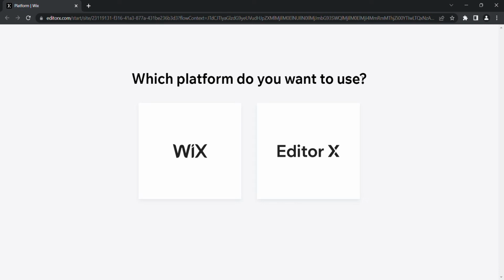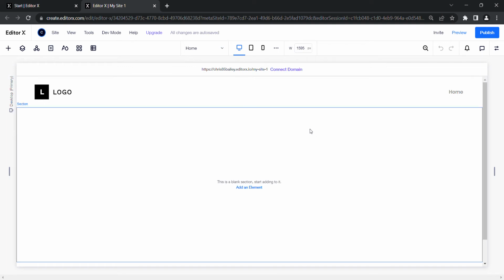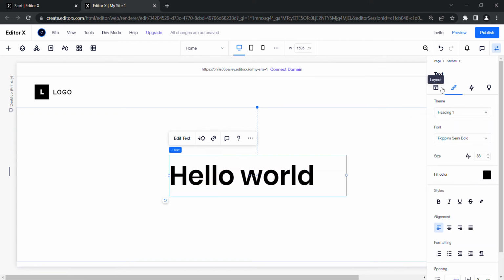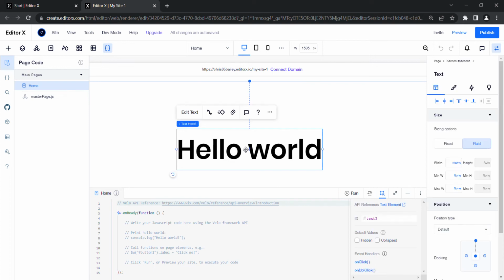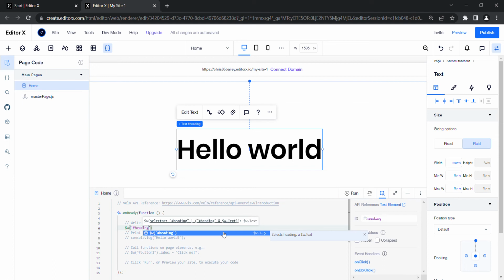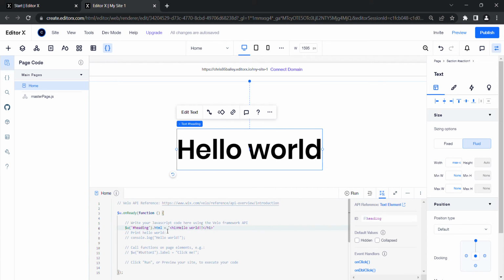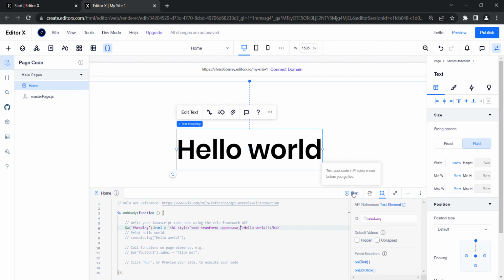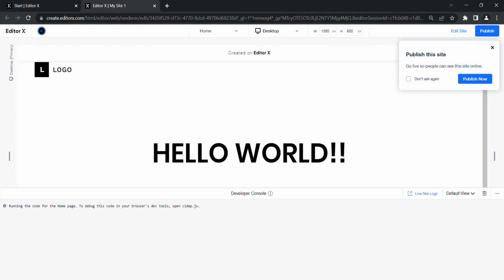Editor X tutorial - How to transform text to uppercase.